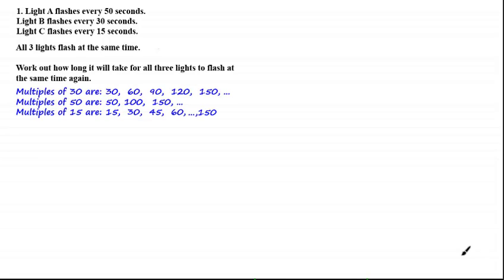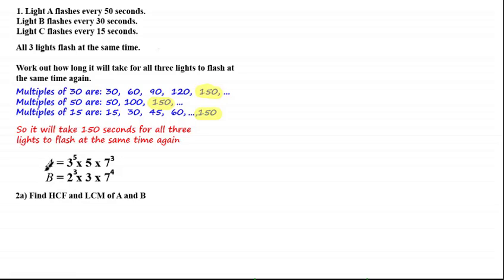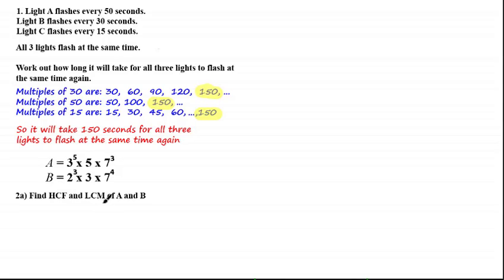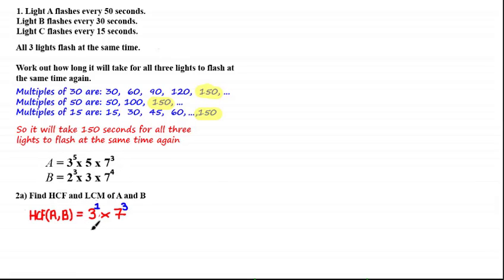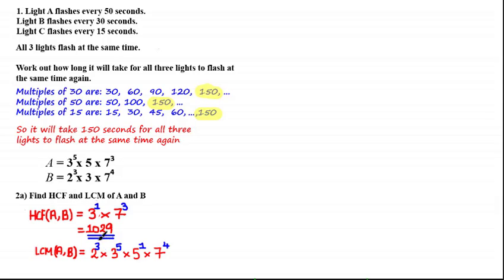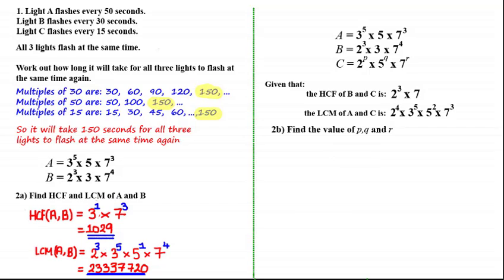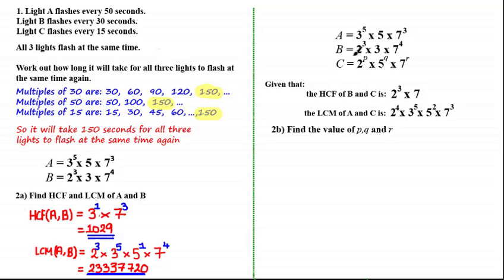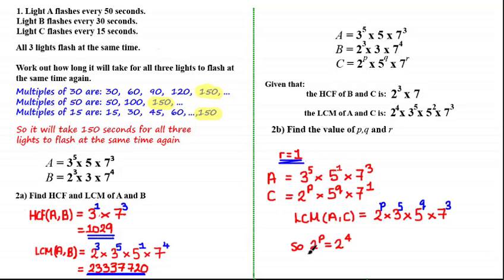HCF and LCM - GCSE Past Paper Question | ExamSolutions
In this tutorial, we go through more problems involving the HCF and LCM of numbers including a recent past paper question.